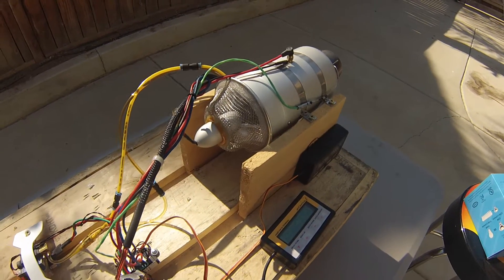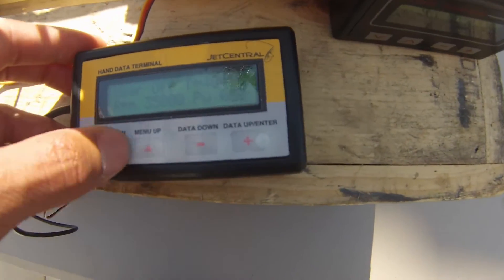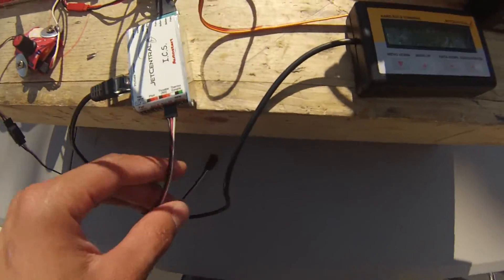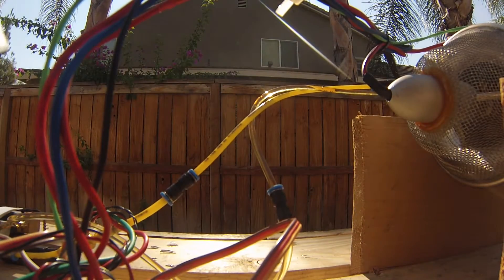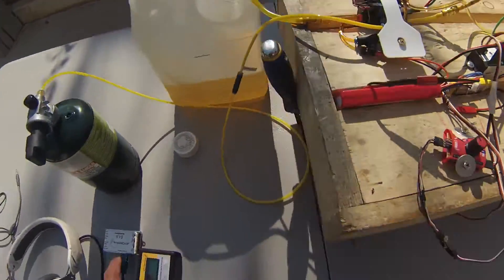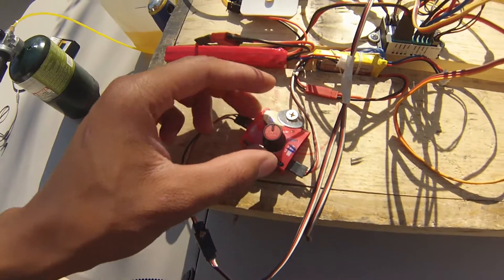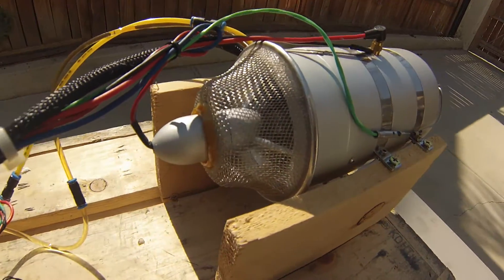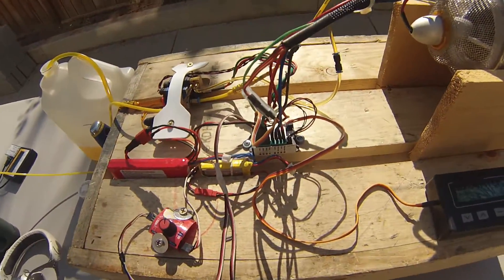Jet Central Falcon 100 Turbine Engine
Quick test run of my JCF 100. Nothing like the smell and sound of turbine:) Long ignition sequence need a new bottle of propane almost out. GoPro H3 Silver.